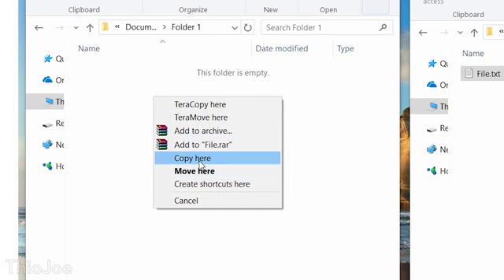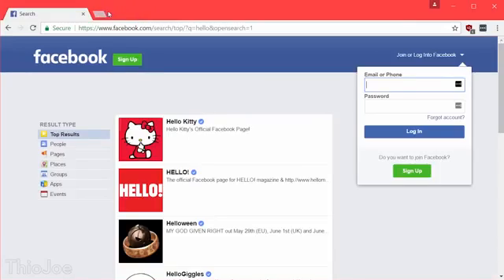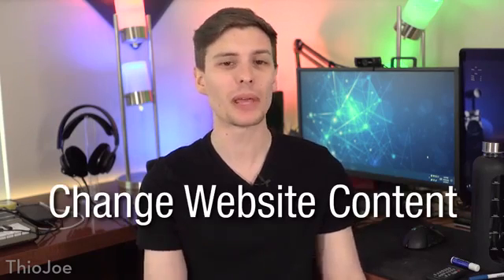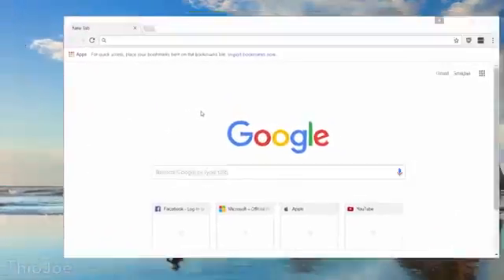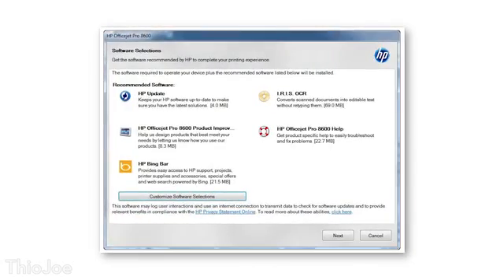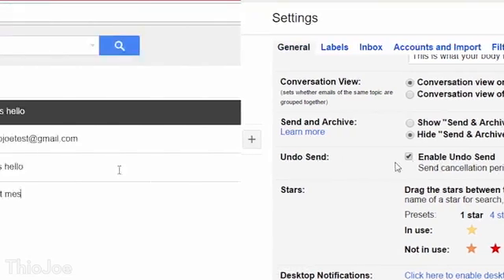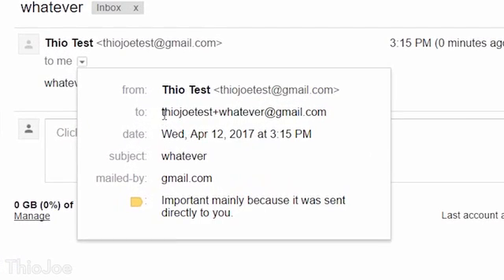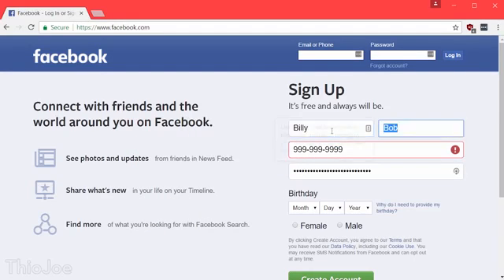akash compuer tricks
computer tricks